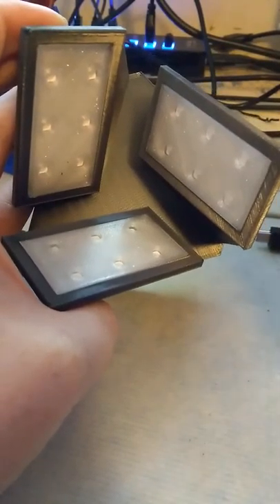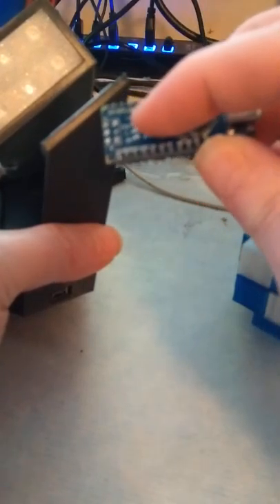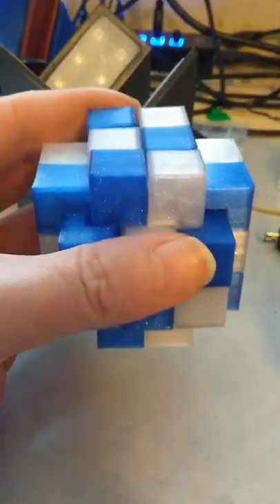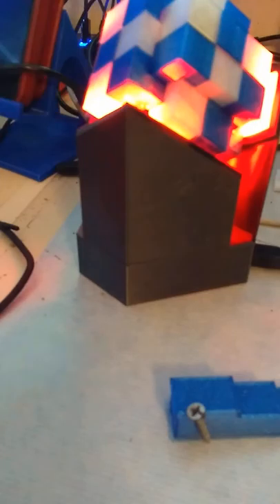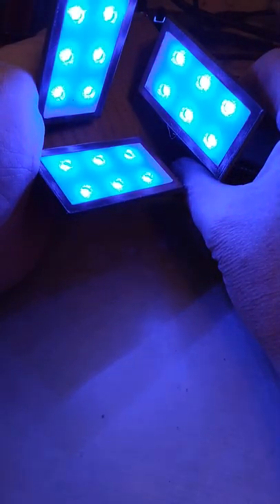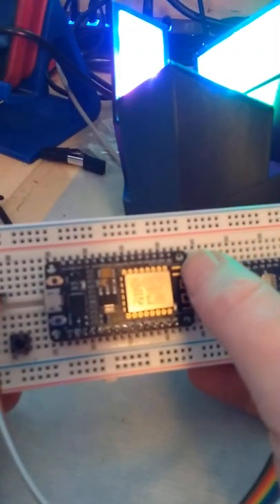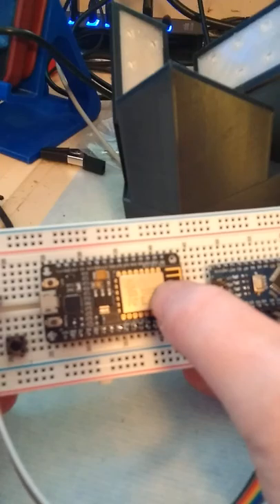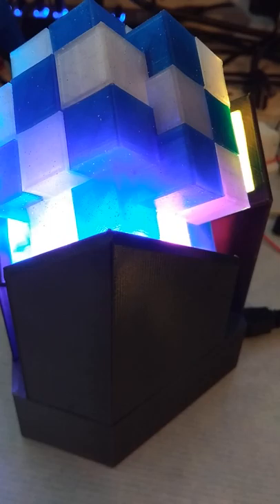Christmas present #1 Arduino Nano LED Lightshow and Puzzle.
An overview of the first in my collection of computerized 3d printed Christmas presents I'm making.